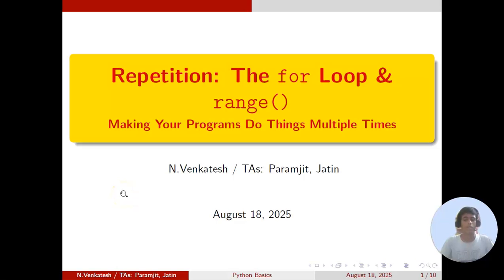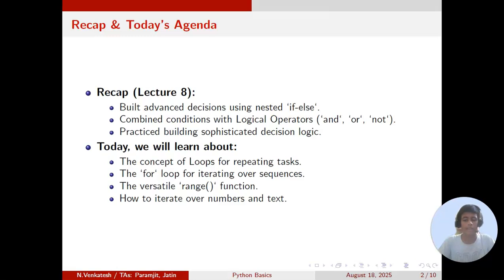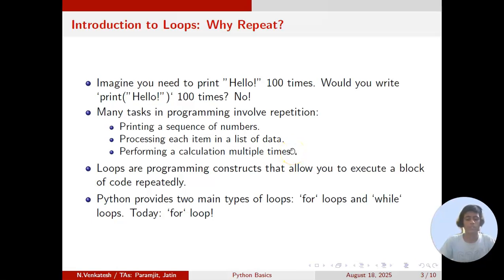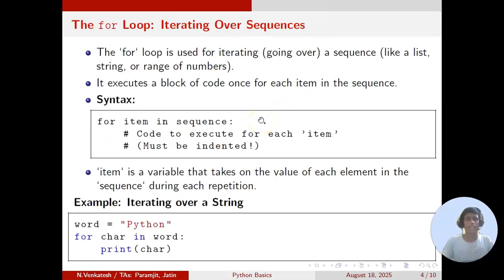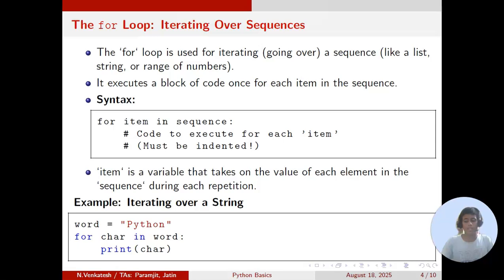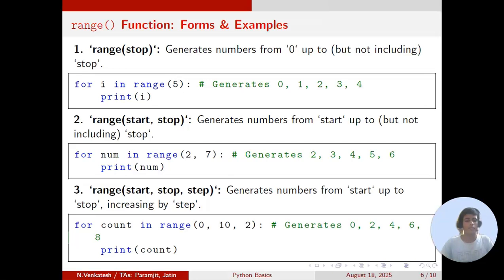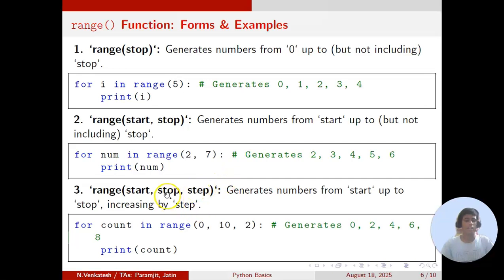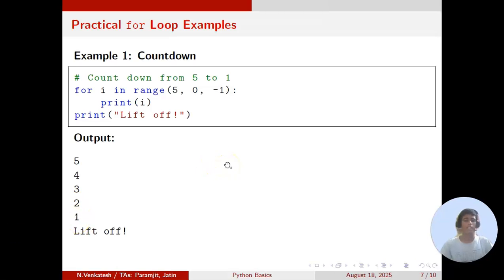Python Lecture9 Part1 | range() function and repetitive statements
Repetitive statements in Python, for each loop, for loop, range function in Python.